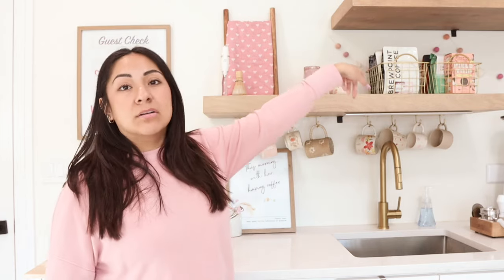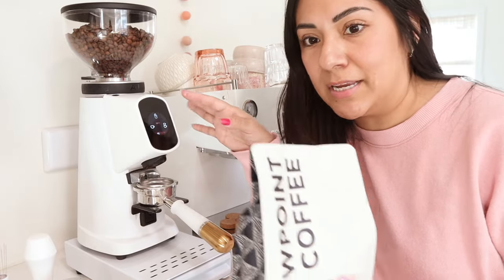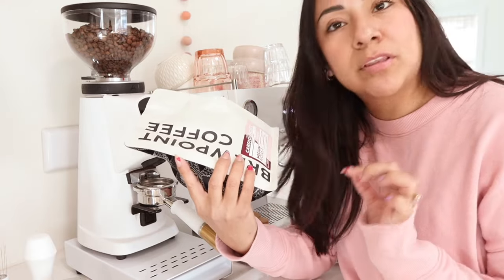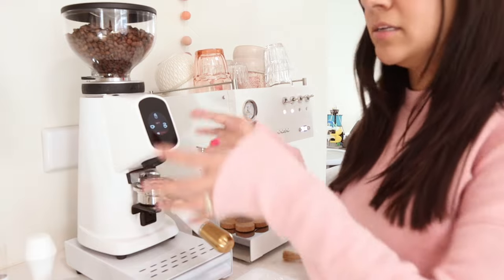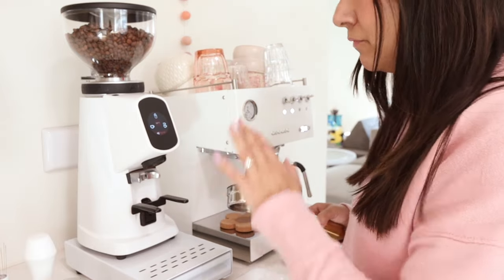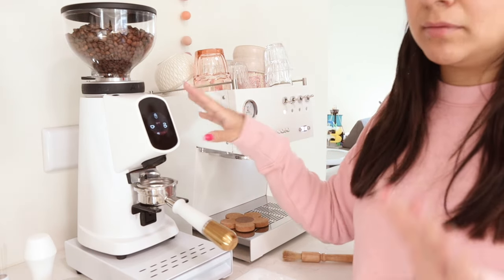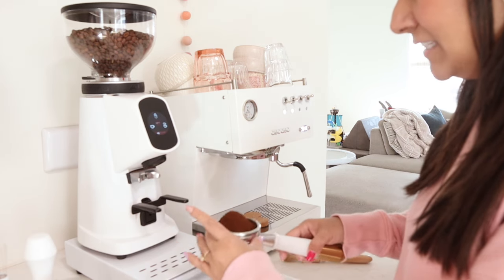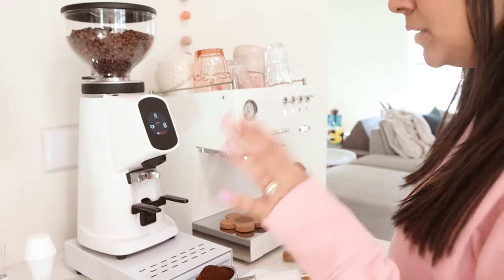A Day In My Life | Spring Decorating, Dialing in Coffee Beans & Cute DIY!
coffeebar#coffeetastetest#sugarcubes
Products Mentioned:
Tamping Matt
Calibrated Tamper
Glass Espresso Cup
Espresso Brush
Silicone Mold
Brown Sugar Bear

106 W Calendar Ave #182
Lagrange, IL 60525

I am a 35 year old stay at home mom who loves all things cozy and coffee. Here on my channel you will find cozy videos about coffee, DITL, clean with me, shop with me,coffee reviews,home decor,baby stuff and much much more but make it cozy. I hope you can stick around while I document my life's journey as a stay at home mom. 💕

00:00 Introduction
04:23 Dialing In Beans
13:55 Making An Iced Latte
15:03 DIY Sugar cubes
17:50 Taking Down Valentines Day Decor
18:57 Spring Decorate
20:58 Sugar Cubes Are Ready!